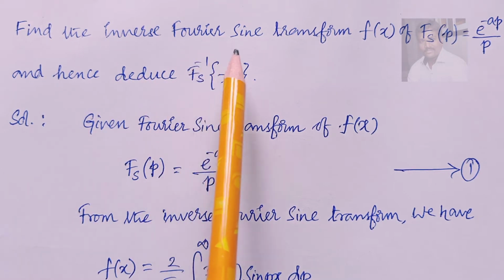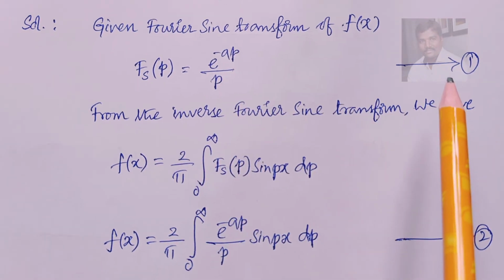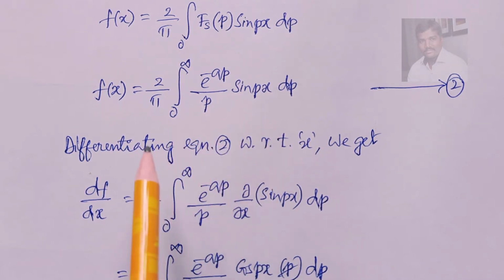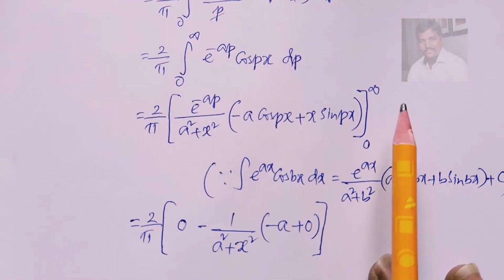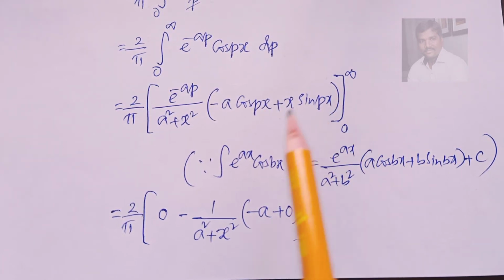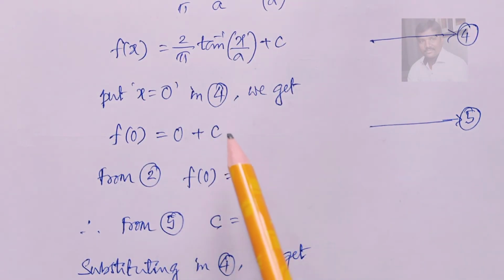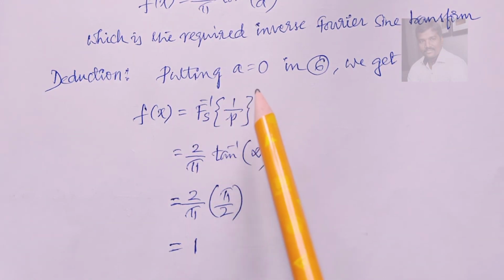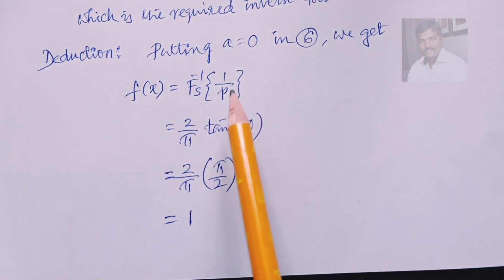FOURIER TRANSFORMS (EASY ENGINEERING MATHEMATICS)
Inverse Fourier Sine and Cosine Transforms